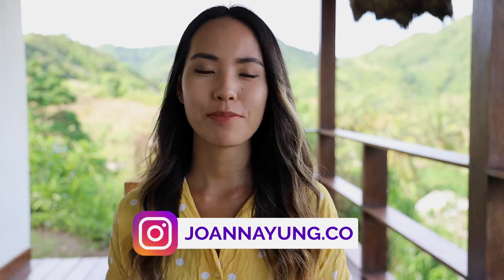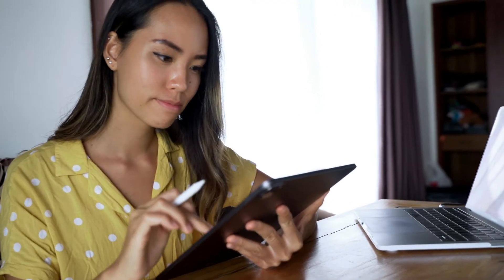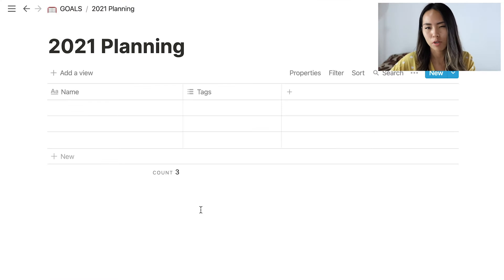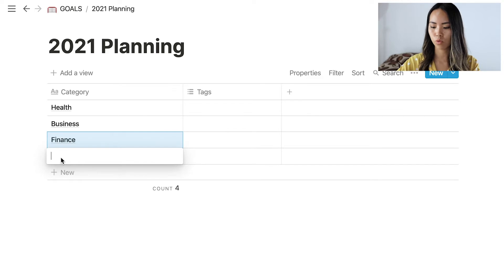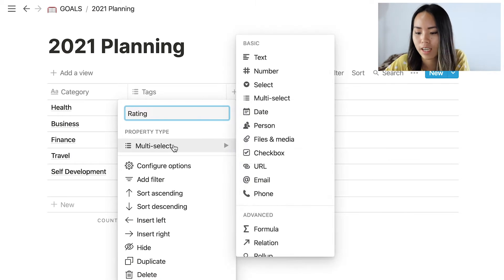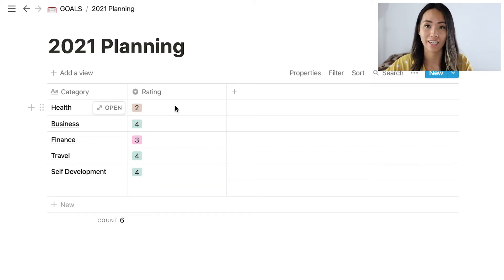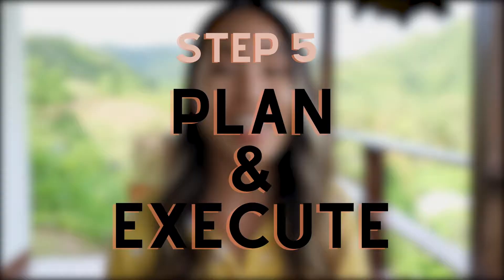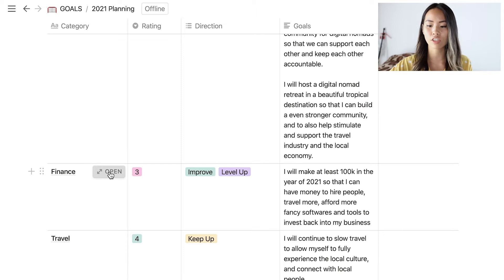How to set goals and plan for the new year as a digital nomad | Notion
Wondering how I plan productively as a digital nomad? Watch this video to steal my step by step planning strategy using Notion. From reflecting on the past year to creating a detail plans for the new year, this video will help you define your goals and create a strategy to actually making your goals happen for next year. Share your new year plans in the comments!

0:00 Introduction
0:33 Step 1: Categorise
1:50 Step 2: Reflect & Rate
3:04 Step 3: Direction
5:28 Step 4: Define your goals
7:02 Step 5: Plan & Execute
7:20 How to reverse engineer your plans based on your goals
8:11 Quarterly Planning
11:27 Monthly Planning
13:36 Weekly Planning
15:27 Daily Planning
19:17 Recap Everything

🆓 F R E E B I E S  +  P R O D U C T S 🆓

♣️ Clubhouse @joannayung.co

♣️ R E C O M M E N D E D   P L A Y L I S T S♣️